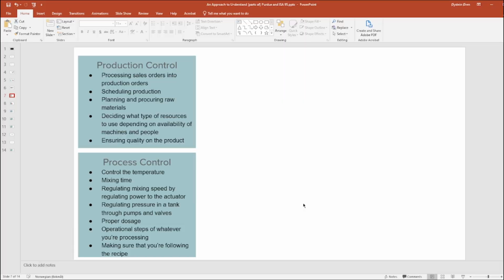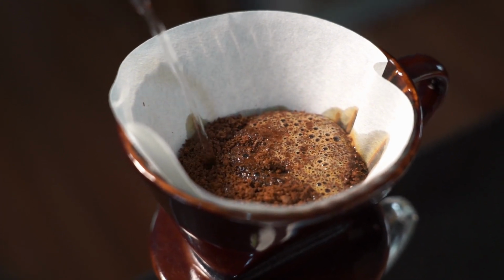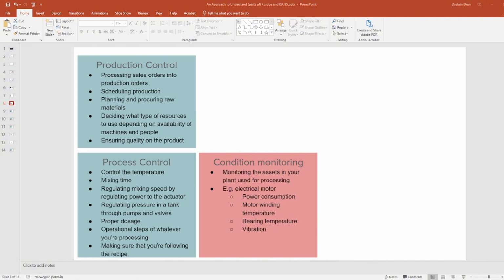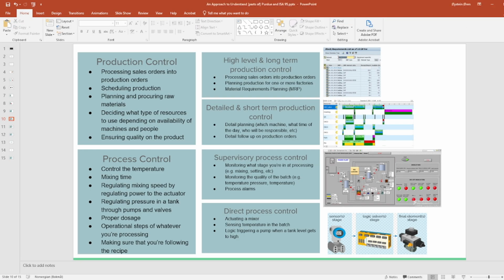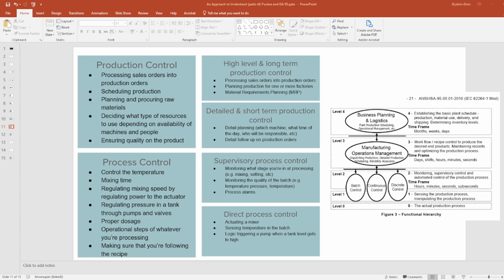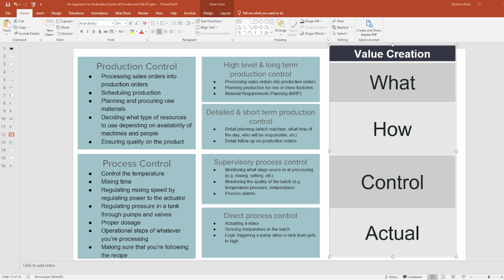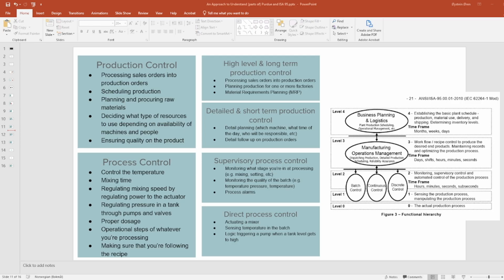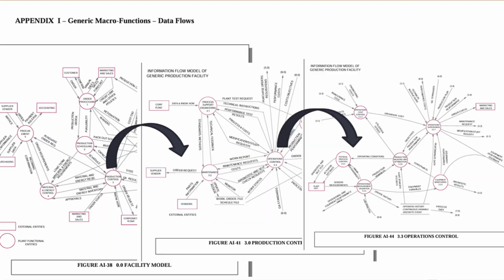Production and Process Control - An approach to the Purdue Model